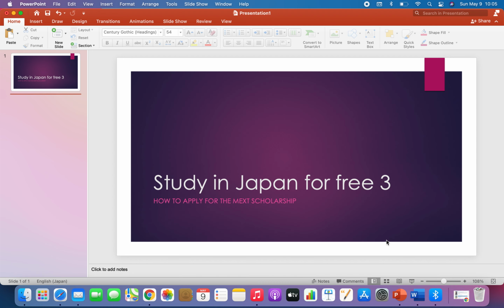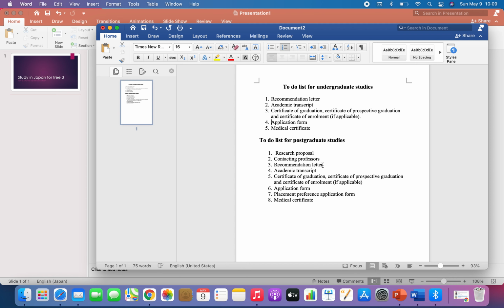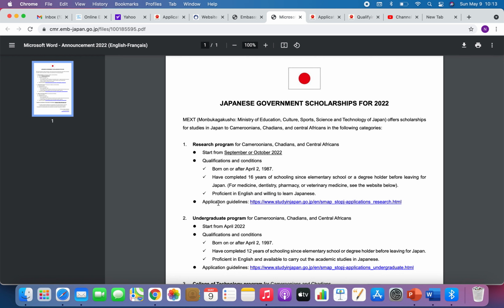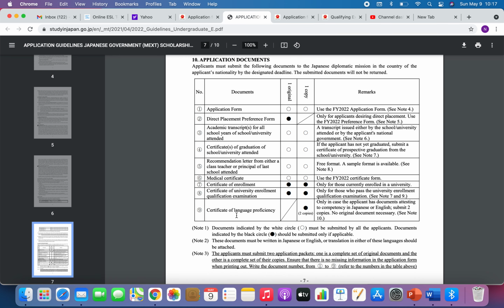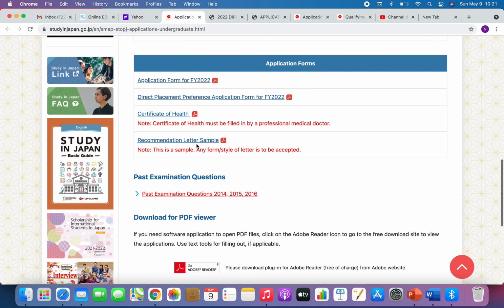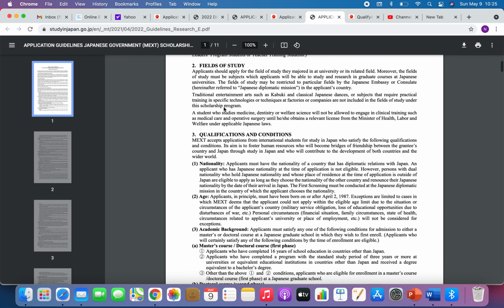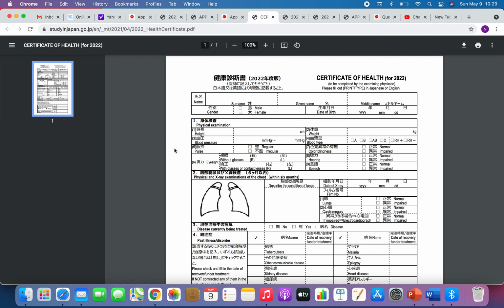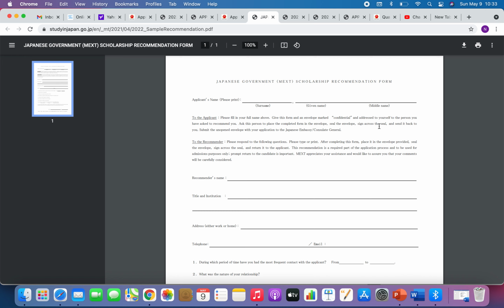How to apply for the MEXT scholarship#MEXTScholarship#MEXTembassyrecommendation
Hi family!
Today's video is a step by step explanation on how to apply for the MEXT scholarship.
I explained about the the undergraduate studies and the postgraduate studies.